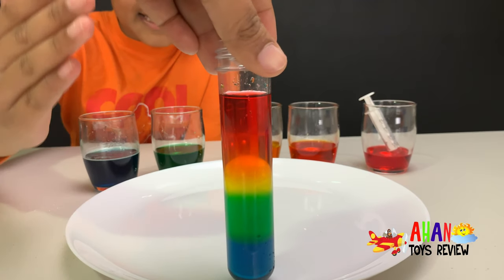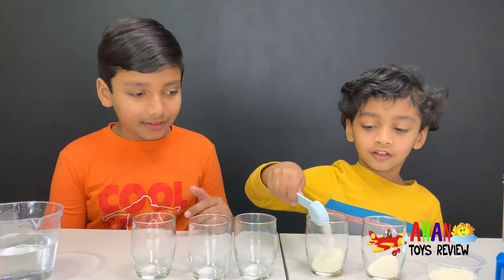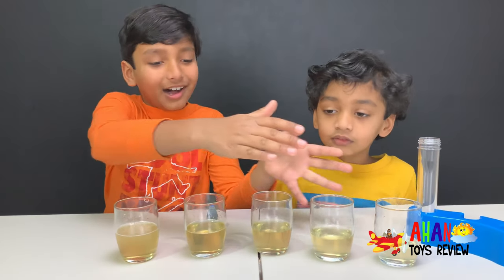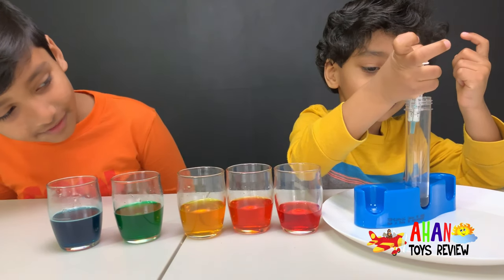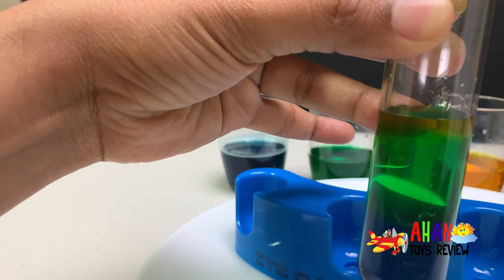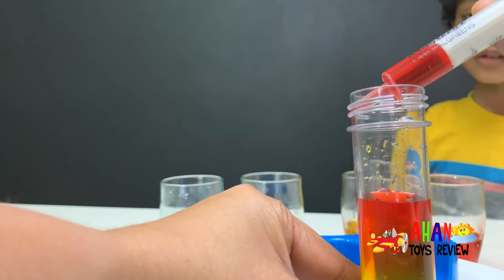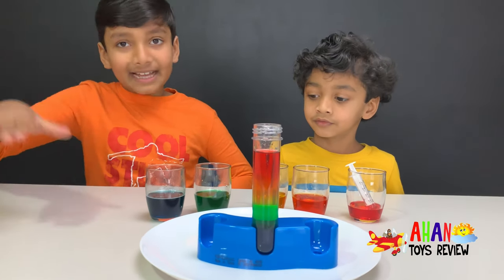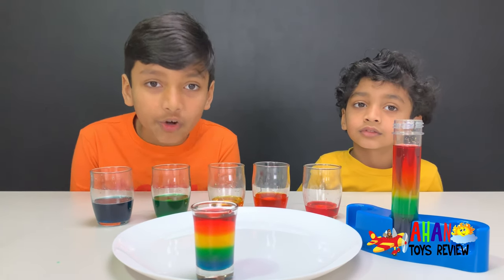AMAMAZING AND EASY SCIENCE EXPERIMENTS FOR KIDS TO DO AT HOME! RAINBOW SUGAR WATER DENSITY!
AMAMAZING AND EASY RAINBOW SUGAR WATER DENSITY SCIENCE EXPERIMENT FOR KIDS TO DO AT HOME!

Love Ahan Toys Review?? Wanna have more fun??